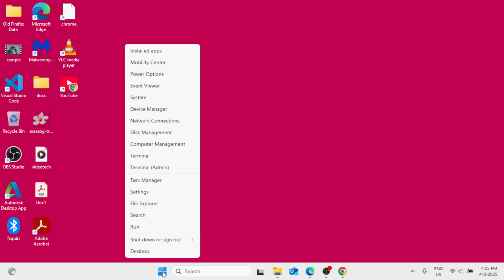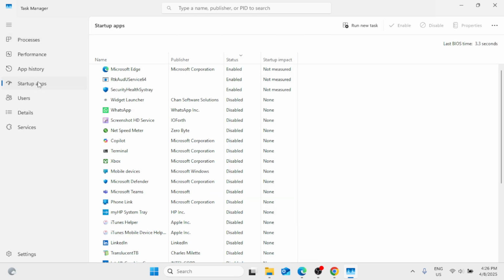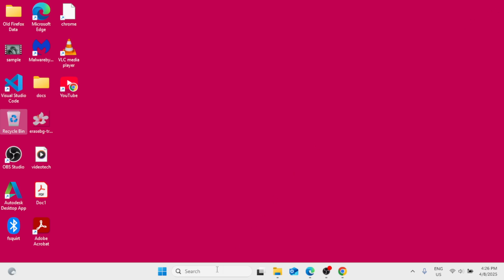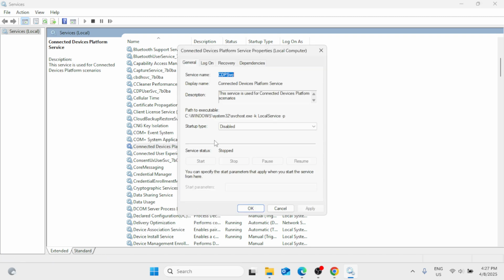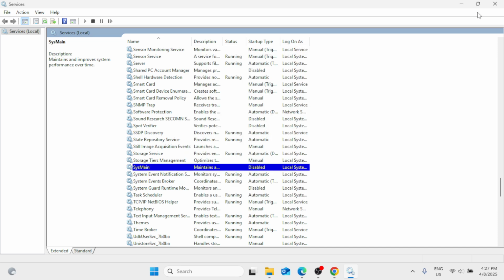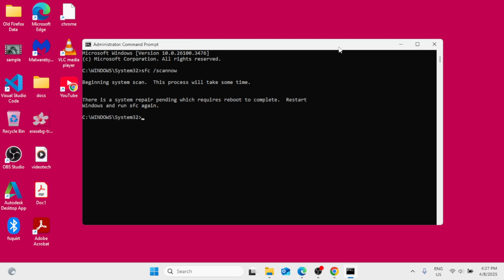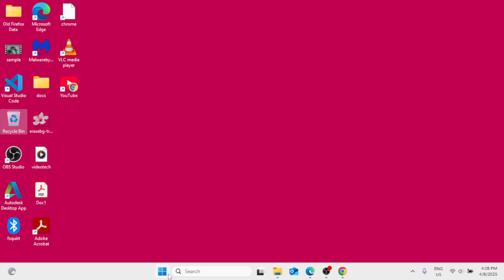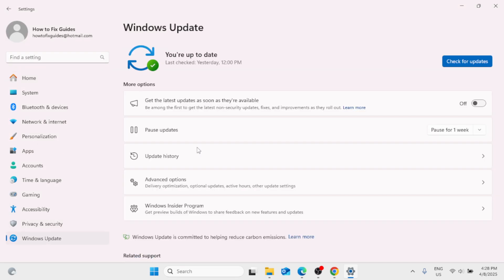How to Fix 100% Disk Usage in Windows [EFFECTIVE WAYS]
Seeing your disk usage stuck at 100% can really slow things down. In this video, you'll learn effective ways to deal with the issue and get your system running smoothly again. It's a great solution for anyone experiencing lag, freezing, or slow performance. The fixes shown are easy to understand and work well for most Windows users. You don’t need to be a tech expert to follow along. Improve your system’s speed and responsiveness with this helpful guide.

Command:
sfc /scannow